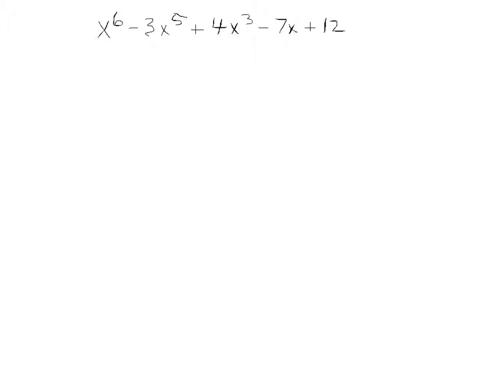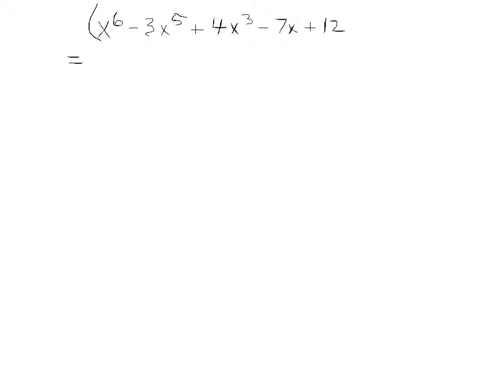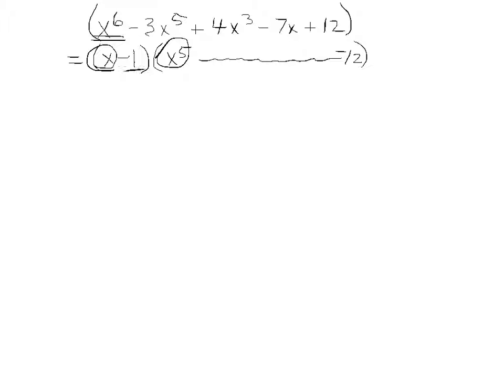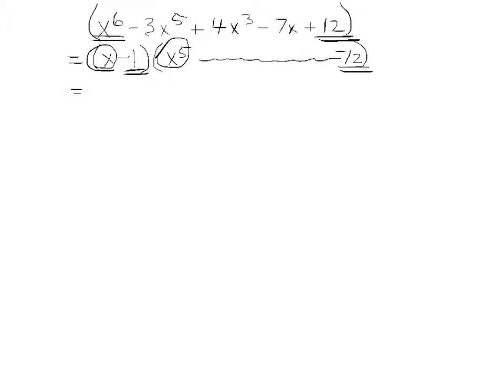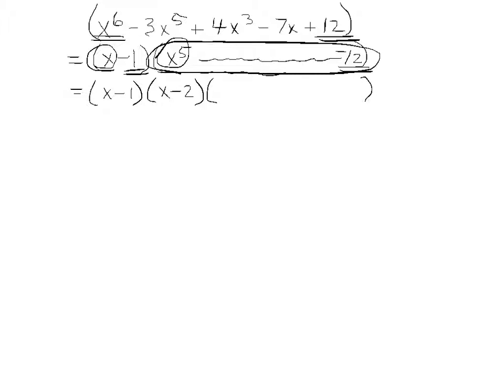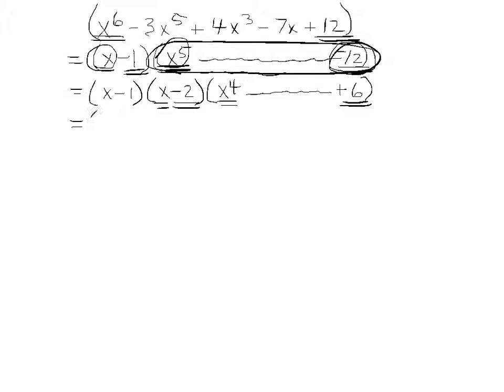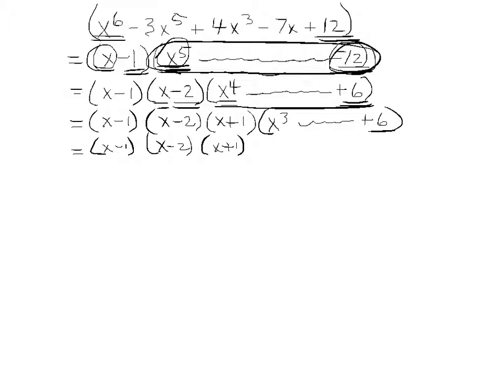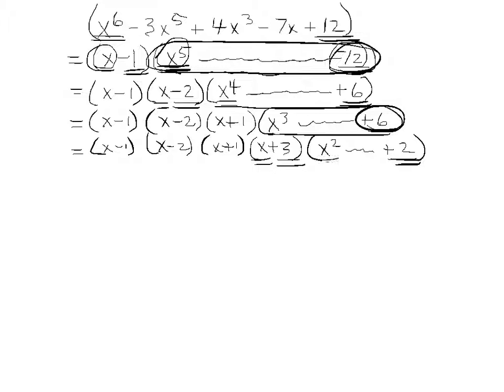068.BasicIdeaOfFactoringPolys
Understanding how a polynomial must break down as you factor it